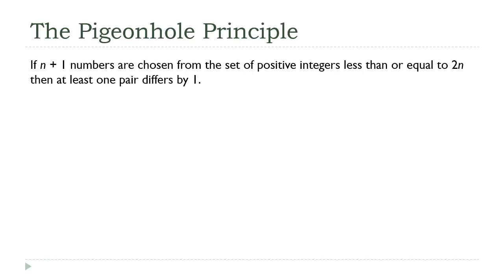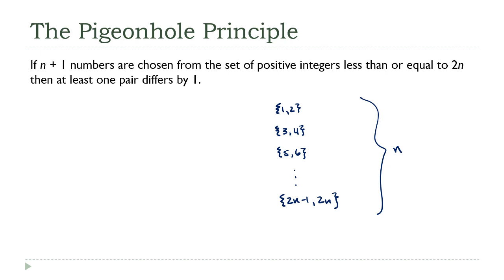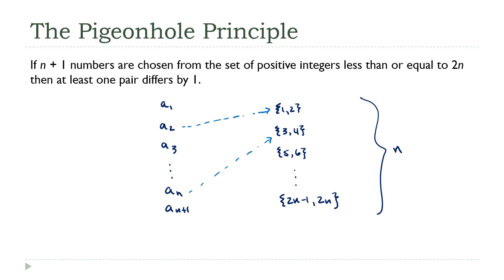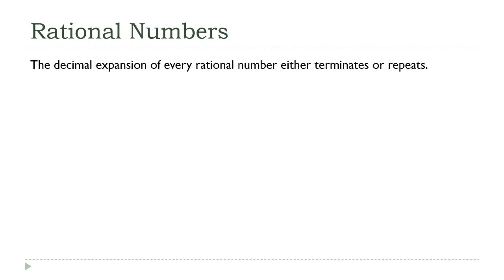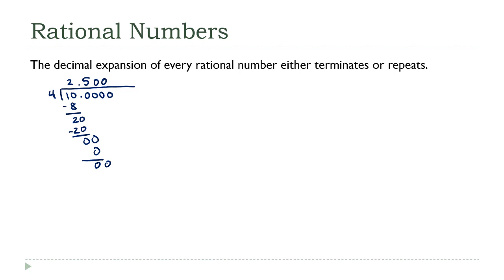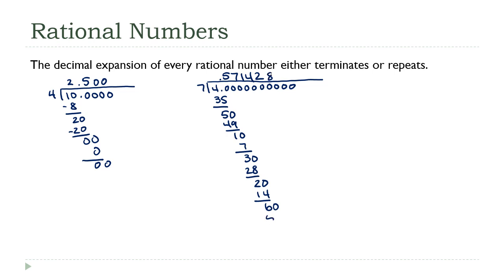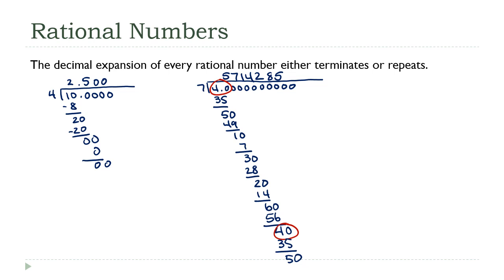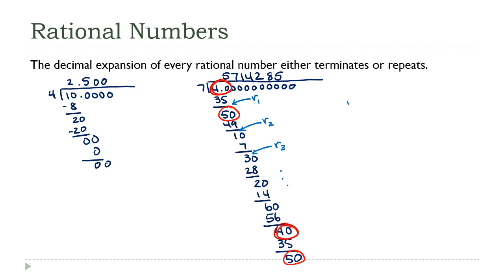Pigeonhole Principle Applications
In this lecture, we're going to look at some examples of how the Pigeonhole Principle can be used.  The first example describes a property of lists of numbers and the second shows the rule you probably learned about in middle school that the decimal version of a rational number has to either terminate or repeat.